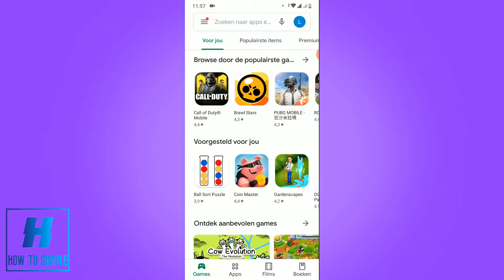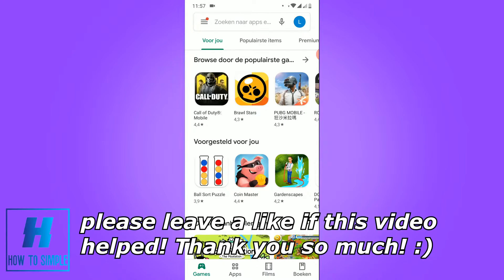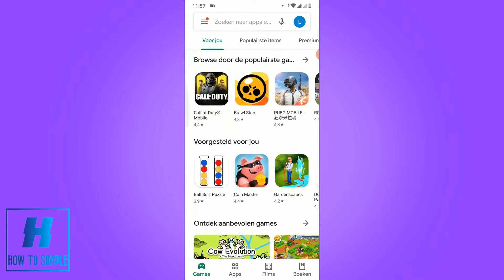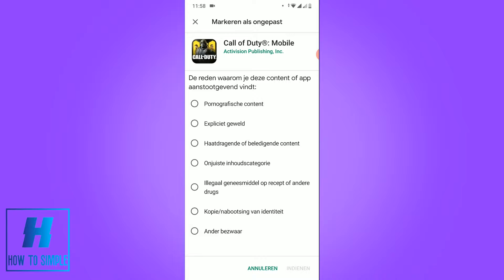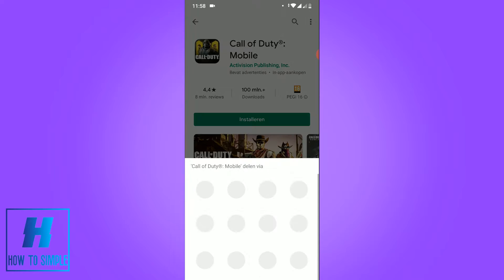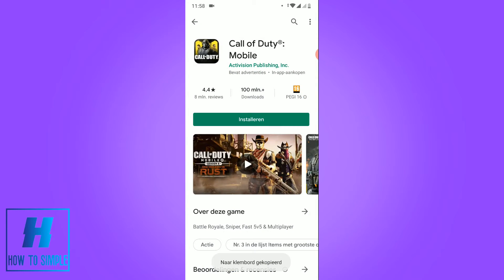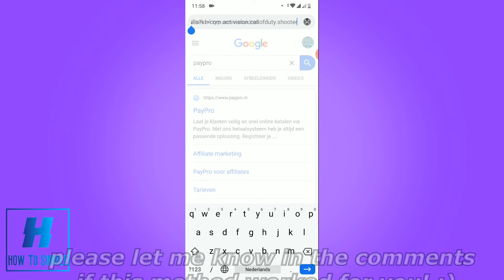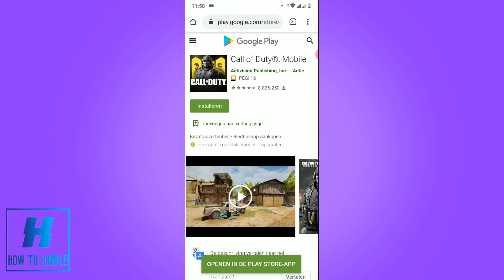How to Copy App Link From Google Play Store! (2025)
How to Copy App Link From Google Play Store!

In this video I'll show you how to copy play store link. The method is very simple and clearly described in the video. Follow all of the steps in the video, and copy google play store link.

1. go to google play
2. go to an app
3. hit share
4. copy link

That's how you can copy play store app!